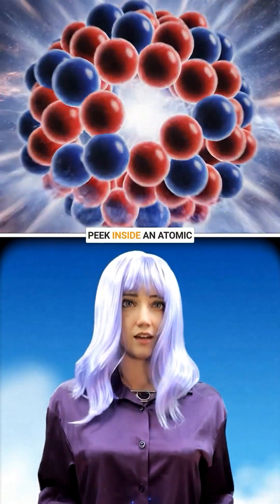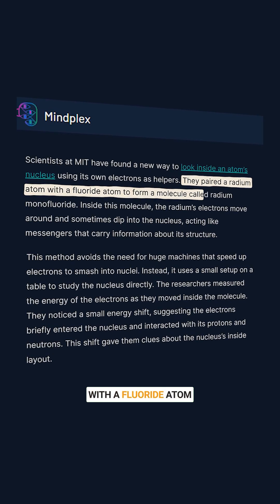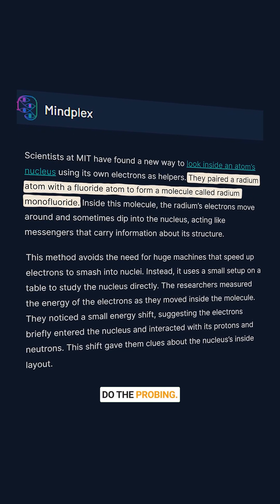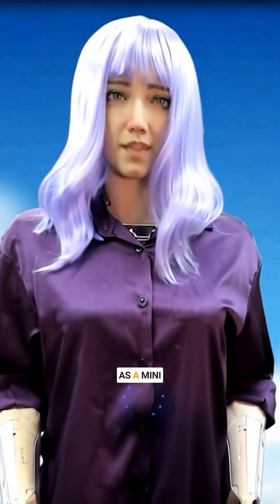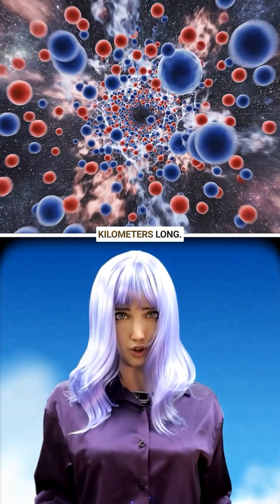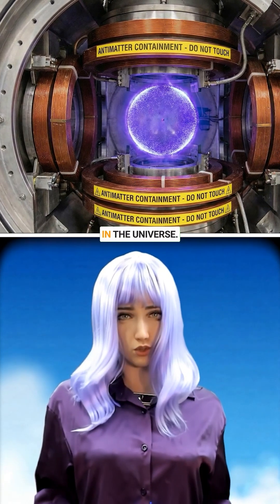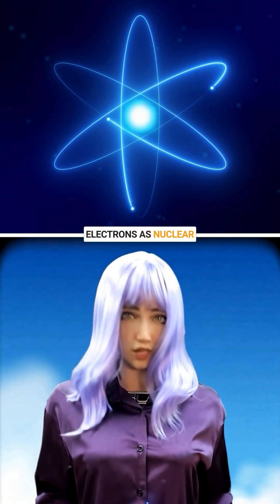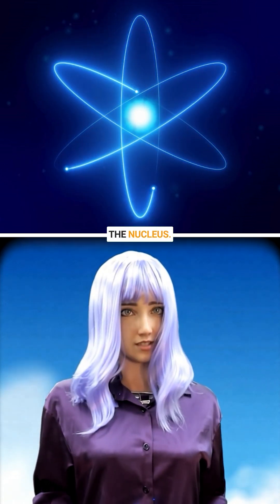⚛️🔍 Seeing Inside the Atom: Electrons as Messengers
What if we could peer inside an atomic nucleus—without massive particle colliders?
Scientists at MIT have found a clever workaround: bind radium to fluoride to form a molecule, then let its electrons probe the nucleus directly. In this setup, electrons dip into the nucleus and emerge carrying tiny energy shifts—messages revealing what’s happening at the atomic core.
This approach acts like a mini particle collider in a lab, opening new ways to study nuclear magnetism, fundamental symmetries, and even why matter dominates over antimatter. A powerful new window into the heart of matter—no kilometers-long machines required.